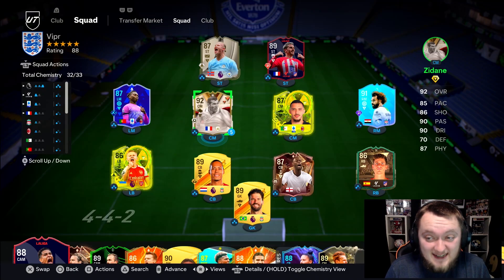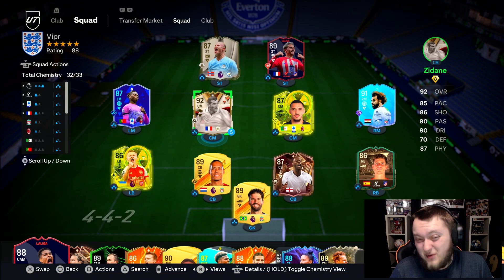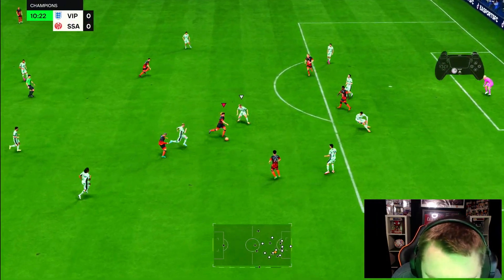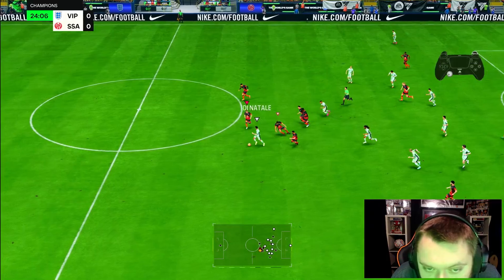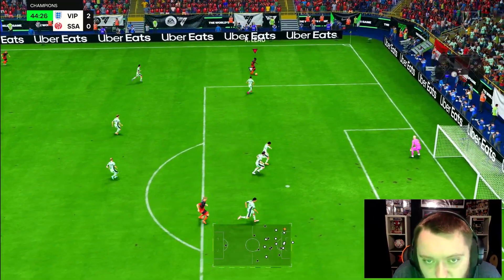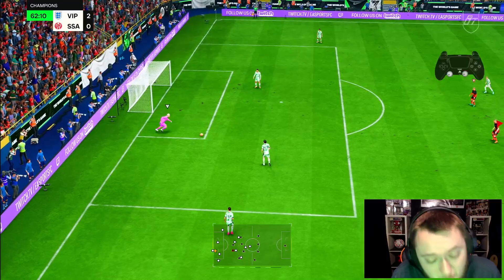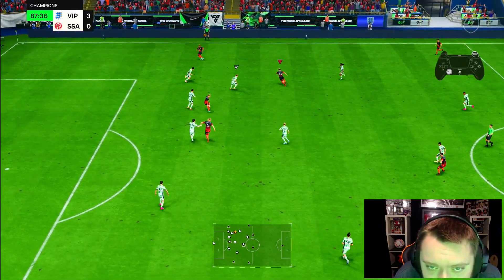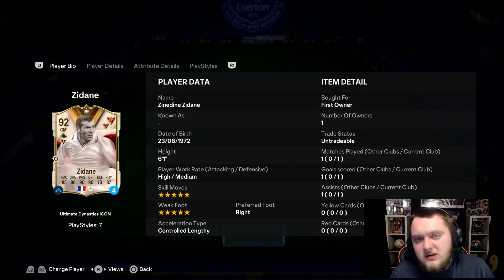92 Zidane is a MUST HAVE!